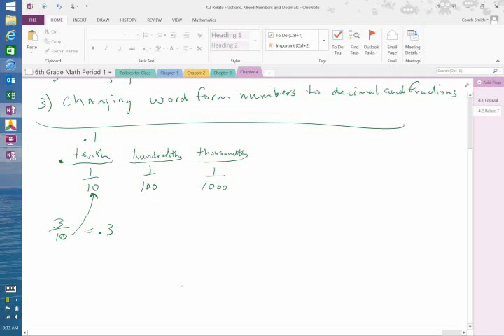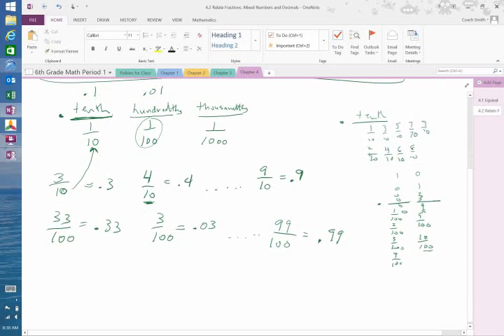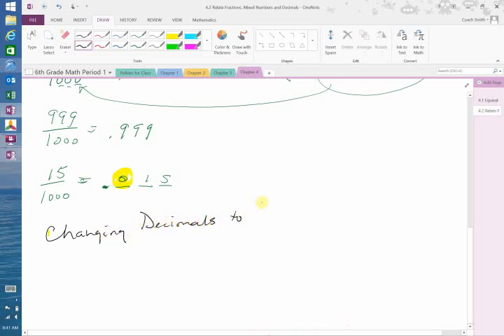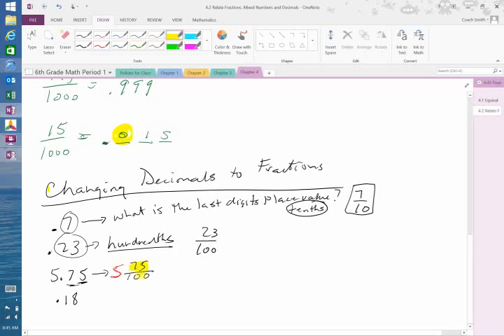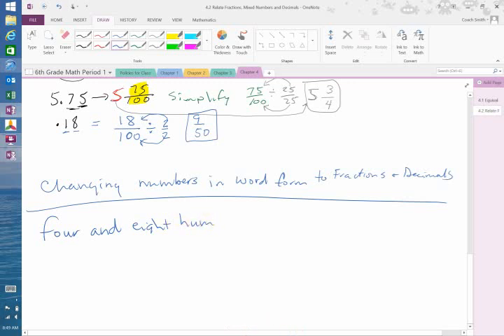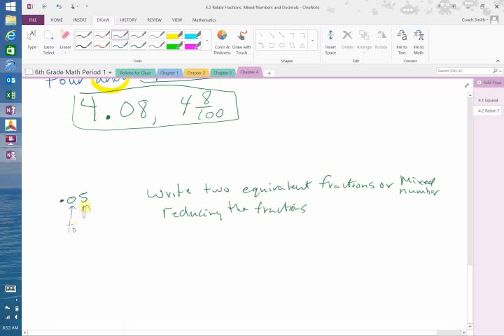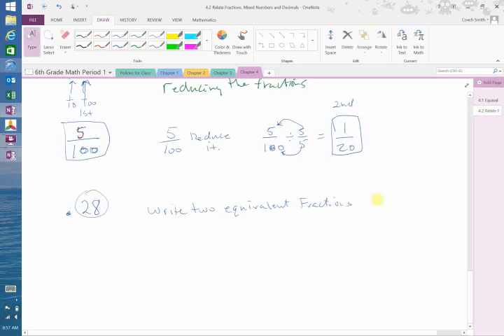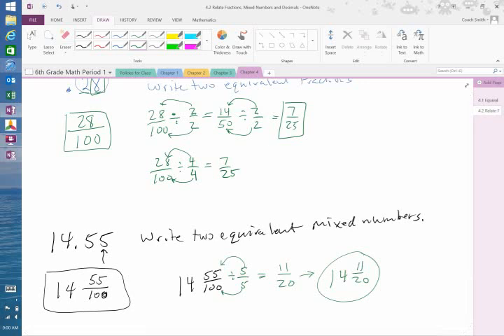4.2 Relate Fractions and Decimals 2014